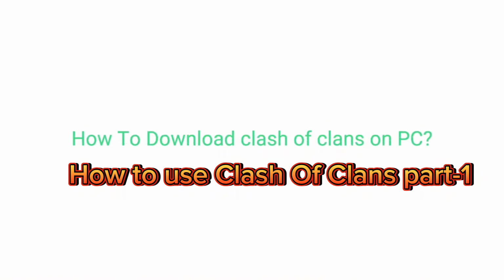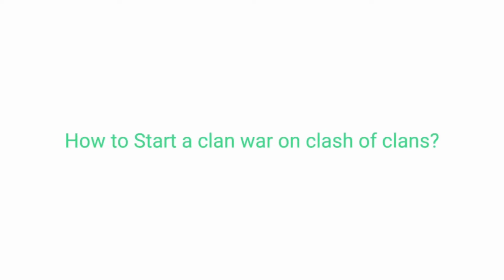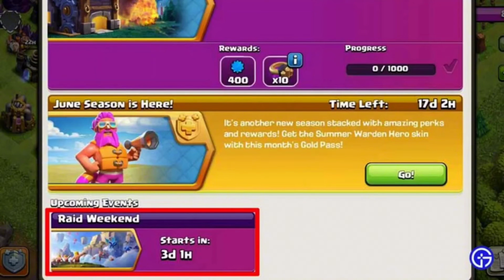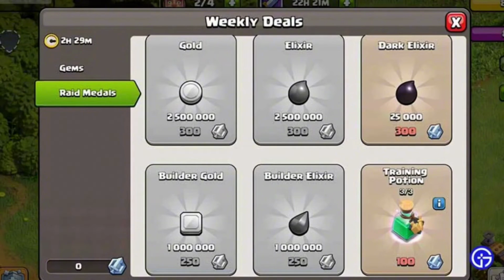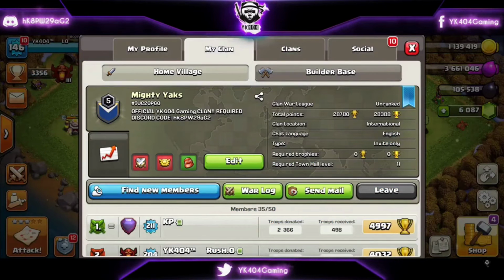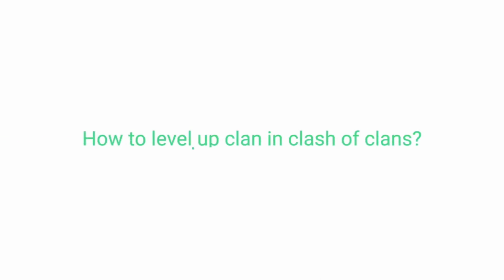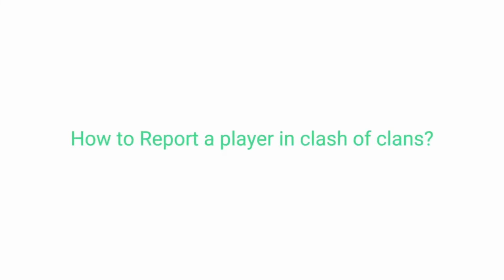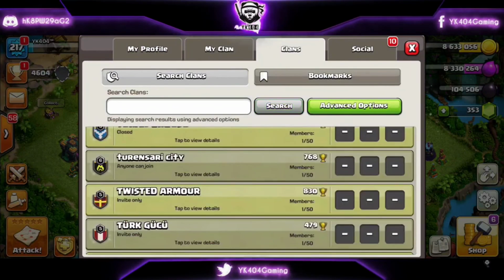Clash of Clans Beginner Guide Tutorial 2024 (Part 1)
Embark on your Clash of Clans journey with this comprehensive beginner's guide, Part 1. Learn the basics of building your village, training troops, and defending against attackers. Get ready to conquer the world of Clash of Clans!

0:06 Download Clash Of Clans on Desktop PC
0:29 Login Into Clash of Clans Account
1:00 Start a Clan War on Clash of Clans
1:34 Get Raid Medals on Clash of Clans
3:06 Change Your Clan Name in Clash of Clans
3:43 Leave a Clan in Clash of Clans
4:04 Find & Join a Clan in Clash of Clans
4:28 Level Up Your Clan in Clash of Clans
5:02 Deny a Clan Request in Clash of Clans
5:19 Report a Player in Clash of Clans
5:48 Find a One-Member Clan in Clash of Clans